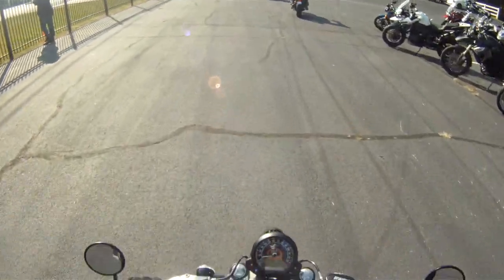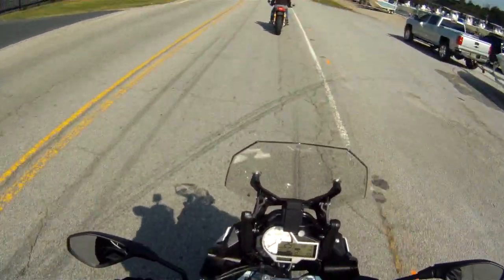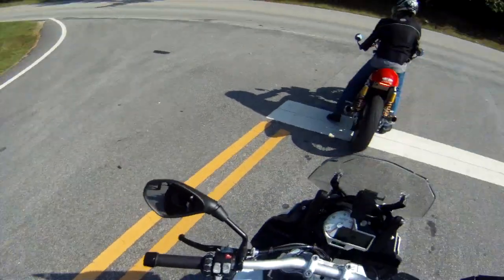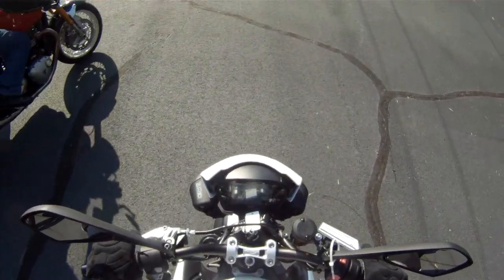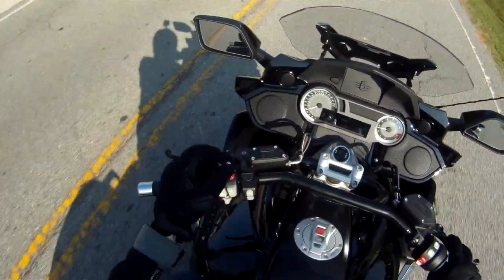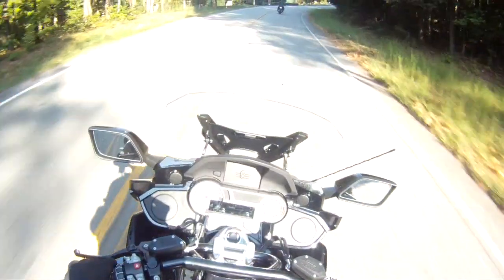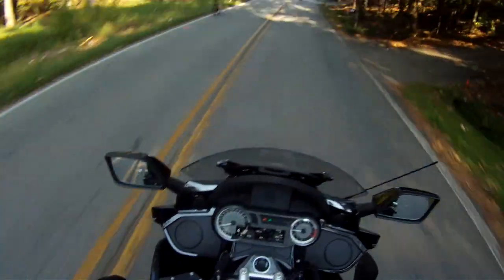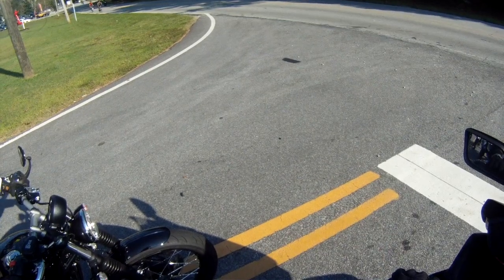Ride On - 044 - Test Rides: K1600B . Bobber . Street Triple R . S1000XR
Test Rides: K1600B . Bobber . Street Triple R . S1000XR

Ride On – 043 – Harley Davidson Killer Creek (Dealer Focus)
Ride On – 042 – Bell Mountain on BMW GS & POV’s on Harley’s
Ride On – 041 – Indian Scout Bobber
Ride On – 040 – British Car and Motorcycle Fayre
Ride On – 039 – 2018 Harley Softail's - Fat Boy and Fat Bob
Ride On – 038 – BMW K1600B Bagger – First Ride
Ride On – 037 – Nuviz HUD Wasn’t for me!
Ride On – 036 – Game of Dragons (GSA on Deal’s Gap)
Ride On – 035 – BMW K1600B Bagger - Initial Impressions
Ride On – 034 – Cantaberry Tales
Ride On – 033 – Indian Scout Demo Ride
Ride On – 032 – Mad Dogs & Englishmen
Ride On – 031 – Pannier Inner Bags (R1200GSA)
Ride On – 030 – Protective Lining Metal Motorcycle Panniers
Ride On – 029 – Bobbers – Indian, Harley, Triumph
Ride On – 028 – Barber Motorcycle Museum – (4 of 4)
Ride On – 027 – Barber Motorcycle Museum – (3 of 4)
Ride On – 026 – Barber Motorcycle Museum – (2 of 4)
Ride On – 025 – Barber Motorcycle Museum – (1 of 4)
Ride On – 024 – Arai Helmets – The Best
Ride On – 023 – Wolf Pen Gap BMW RGS Adv
Ride On – 022 – BMW GS / GSA Wheel Rim Reflector Kit
Ride On – 021 – BMW R1200GS Pannier Protection
Ride On – 020 – BMW R1200GS Adv Cleaning
Ride On – 019 – My ”04:15” Motorcycle Thriller!
Ride On – 018 – BMW Panniers vs Brooks
Ride On – 017 – GSA to Tullulah Falls
Ride On – 016 – GSA Pillions View
Ride On – 015 – R1200GS Adv Key Features & Details
Ride On – 014 – GSA: Indian, Triumph, Motus & Bald Mountain
Ride On – 013 – BMW GSA to TN?
Ride On – 012 – GSA 1st Service & Desert Sled
Ride On – 011 – Sweet Home Alabama?
Ride On – 010 – BMW R1200GS Adventure – Early Impressions
Ride On – 009 – BMW R1200GS Adventure 2017 Triple Black (Collection)
Ride On – 008 – Triumph Bobber – Walk Around & Sound
Ride On – 007 – Ducati Monster 1200R
Ride On – 006 – Triumph Bobber Test Ride
Ride On – 005 – Obsolete
Ride On – 004 – Obsolete
Ride On – 003 – Triumph Bobber Atlanta Launch Party (Brutal Beauty Tour)
Ride On – 002 – Atlanta Motorcycle Show
Ride On – 001 – Tail of the Dragon – Ducati Monster 1200 R

Please Download my eBook “04:15” – A Motorcycle Themed Thriller!
iPad, iPhone and Mac users Search “04:15” in Apple’s iBooks app
Also available elsewhere: Kindle eReader and Sribd, etcetera.

Cameras…
Off Bike: Sony RX100 V (4k/20Mb)
On Bike: GoPro Hero 1 (1080 HD)